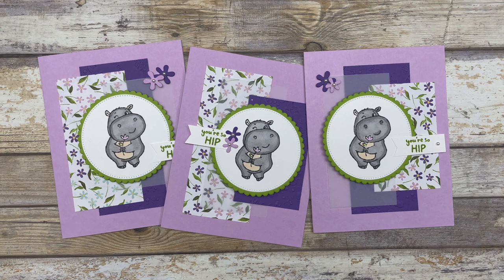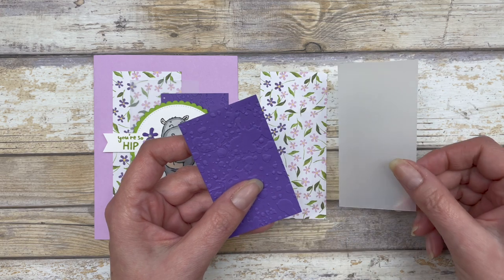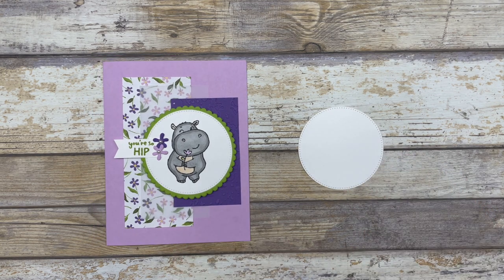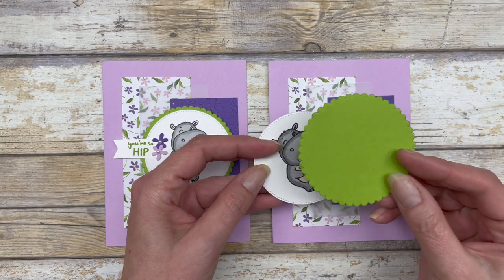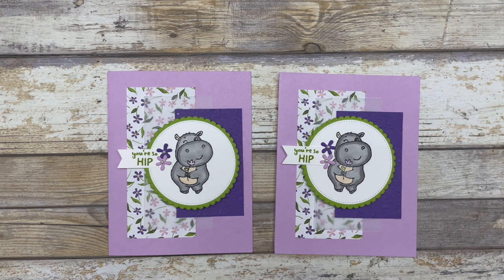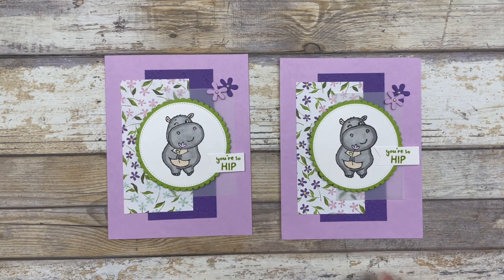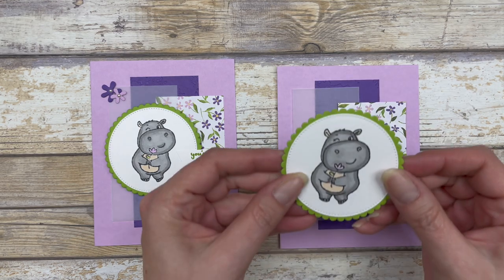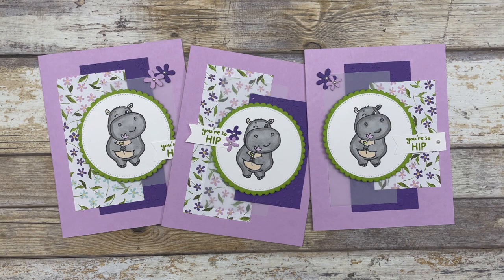Hippest Hippos Card Ideas | Design Technique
Learn how to take one card design and turn it into three using some simple layering techniques. It’s a fun and simple way to give your cards a whole new look.

The cards feature the Hippest Hippos stamp set from Stampin’ Up! and other fun new products coming out during the 2022 July-August Saleabration event. However, keep in mind you can use any supplies you have on hand with these card layouts.

Download the free tutorial for the cards featured in this video

Learn how to become a member of my Stamptastic Design VIP suite